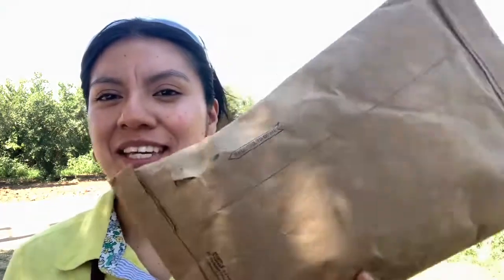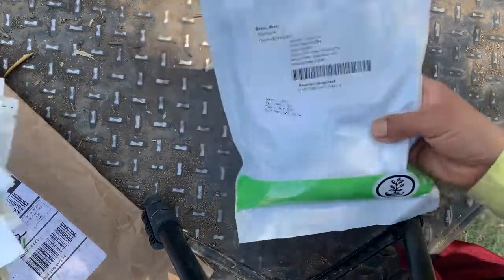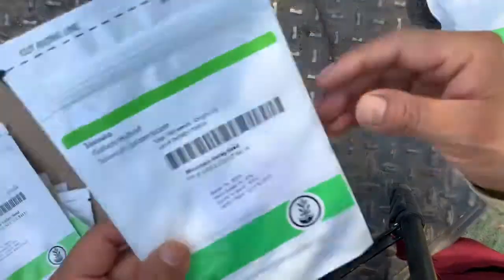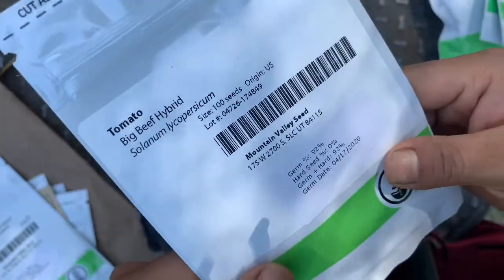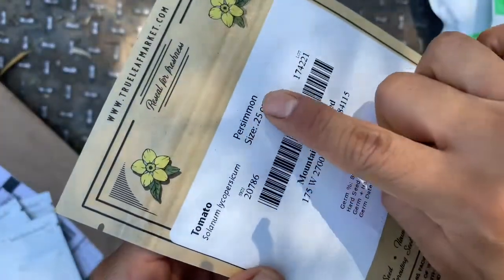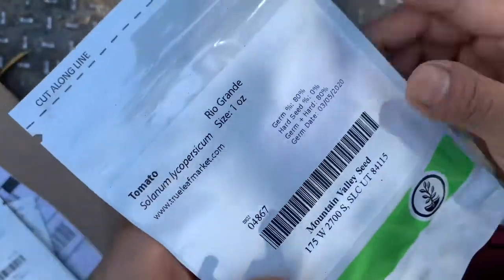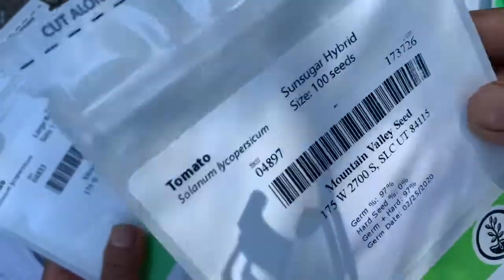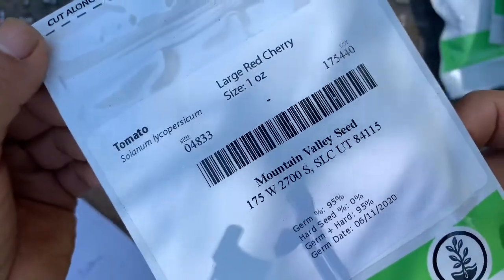Tomato seed unboxing!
Join me in today’s video as I unbox different varieties of tomato seeds for mid summer planting!